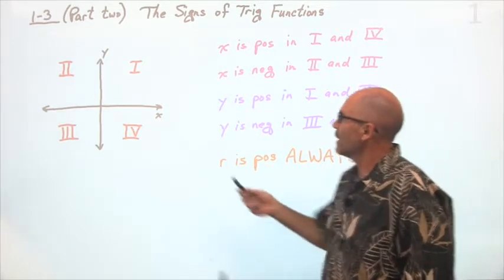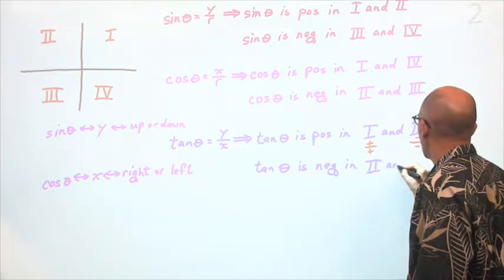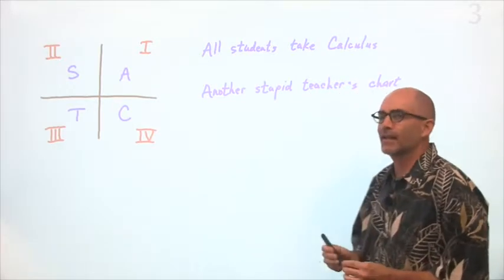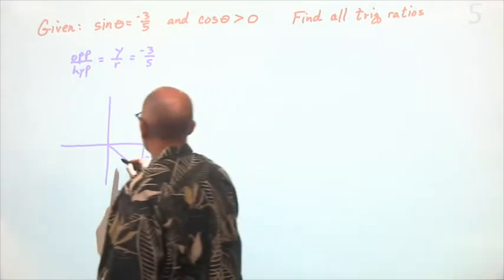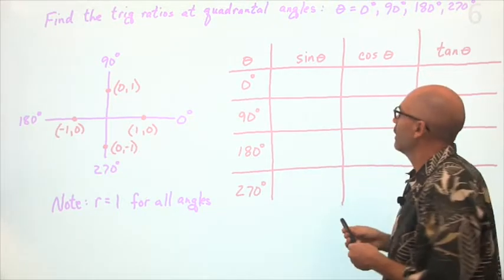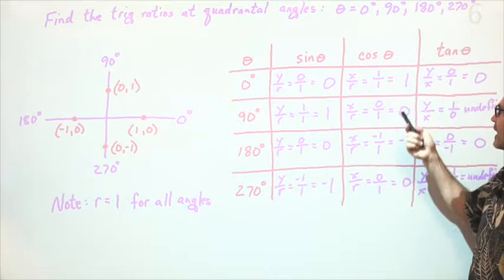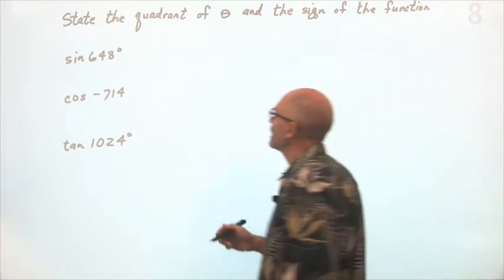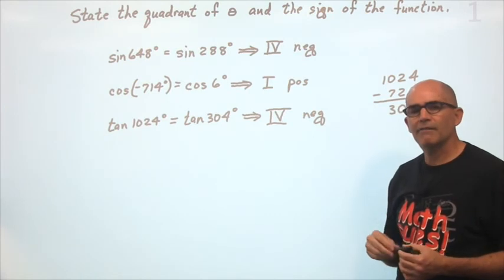MA 1 3 Part 2